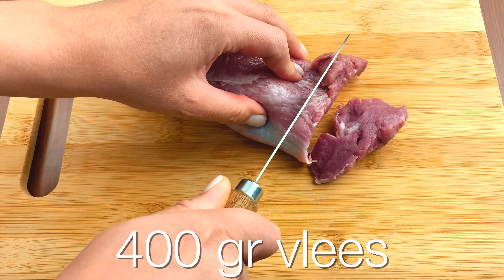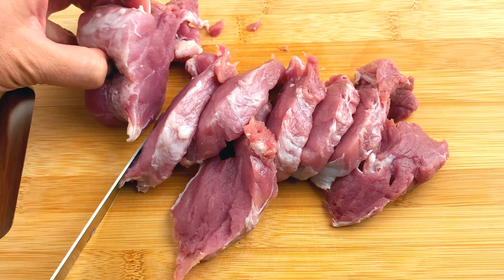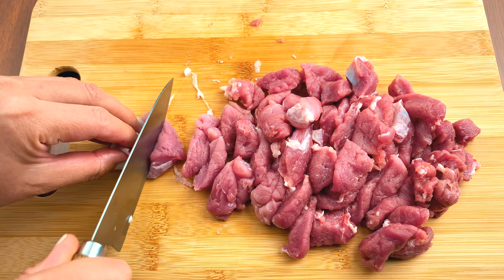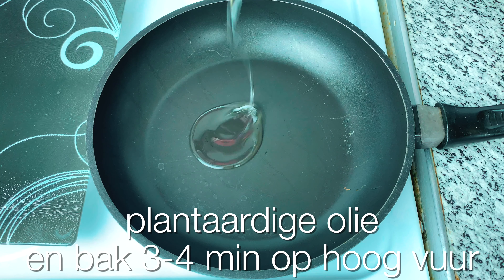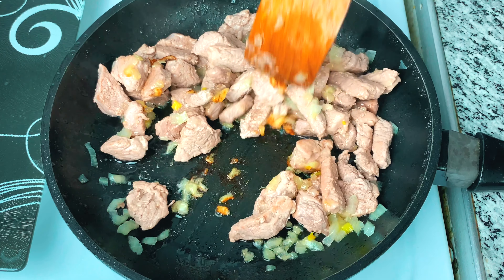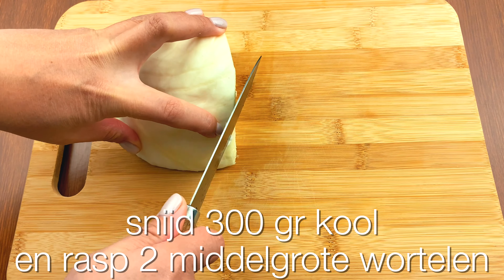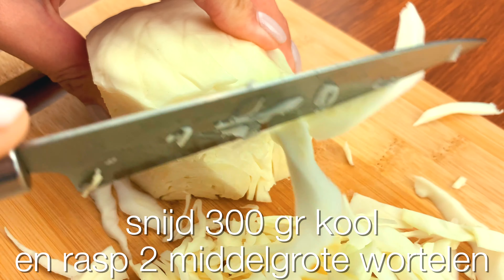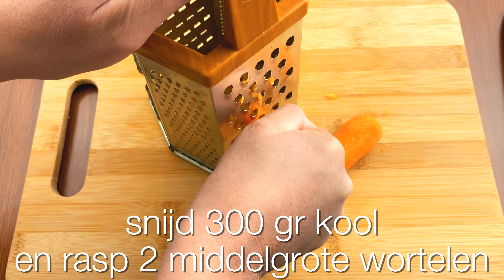Ongelofelijk lekker en simpel recept avondeten! Simpele ingrediënten! Iedereen kan het koken!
Een ongelooflijk lekker en eenvoudig recept voor een heerlijk diner. Met simpele ingrediënten. Je moet dit ongelooflijk smakelijke en gemakkelijke recept bereiden dat je geweldig zult vinden. Simpele ingrediënten. Deze familie zal dol zijn op dit ongelooflijk smakelijke en gemakkelijke recept, gemaakt met eenvoudige ingrediënten. Je moet het koken. Iedereen zal genieten van dit ongelooflijk heerlijke en gemakkelijke recept, gemaakt met eenvoudige ingrediënten. Kook met liefde!

Recept en ingrediënten:
400 gr vlees
plantaardige olie en bak 3-4 min op hoog vuur
Voeg 100 ml water toe en bak 20 min op middelhoog vuur
1/2 ui
zout naar smaak, ui en bak nog eens 20 min op middelhoog vuur
snijd 300 gr kool en rasp 2 middelgrote wortelen
plantaardige olie en bak 15-20 min op middelhoog vuur
zout naar smaak
zout 2l water, voeg 300 gr pasta toe en kook gedurende 15-20 min
Eet smakelijk!

Vrienden, als je de video leuk vond, kun je het kanaal helpen:
📢 Deel deze video met je vrienden op sociale netwerken. link + recept komt op je pagina!
👍 Beoordeel de video! 👍 - dit is belangrijk voor de ontwikkeling van het kanaal!
     SCHRIJF EEN COMMENTAAR, of in ieder geval een smiley. Het is gemakkelijk voor jou, maar vreugde voor mij!
Al geabonneerd? klik op 🔔 om geen nieuwe video's te missen!